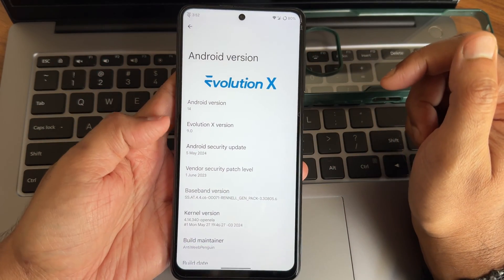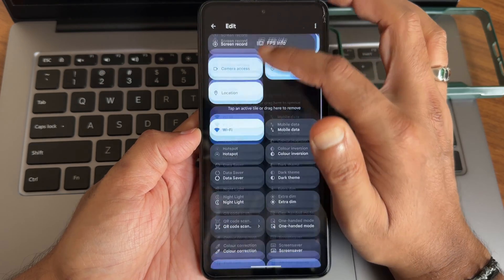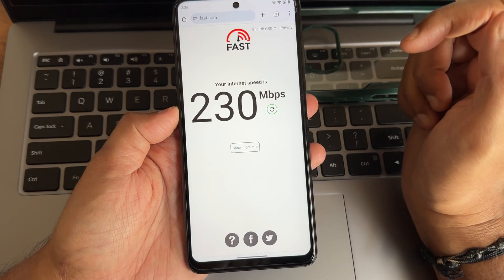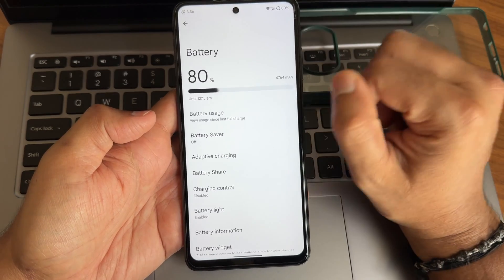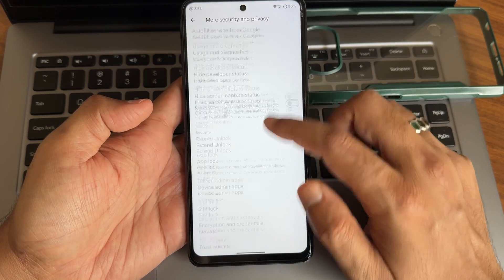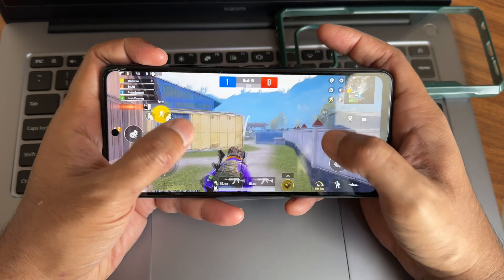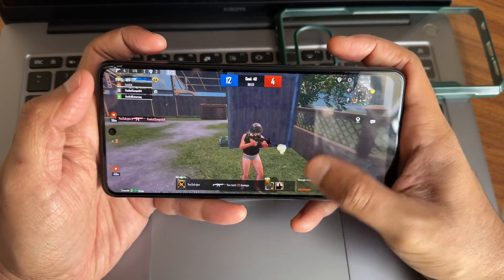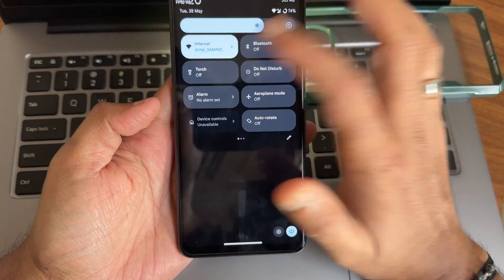Evolution X 9.0 Anti Weeb Penguin Poco X3 NFC Android 14 Surya / Karna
EvolutionX 9.0 | Android 14
by AntiWeebPenguin

Changelog:
- Sync latest sources
- Signed build to pass integrity
- Updated device tree
- New customizations
- New translations

Notes:
- Do not dirty flash.

Released: 28/05/2024